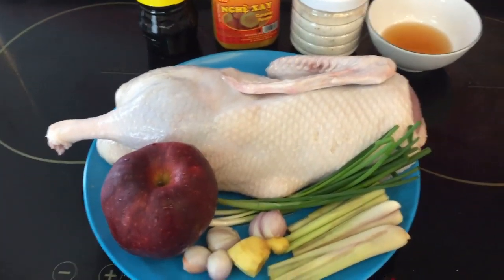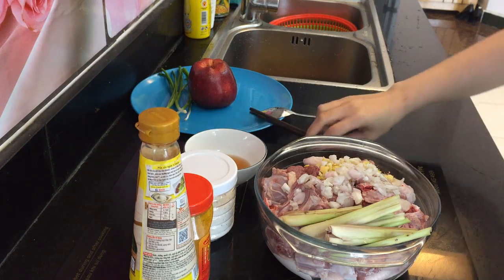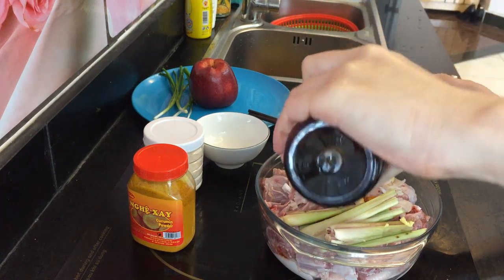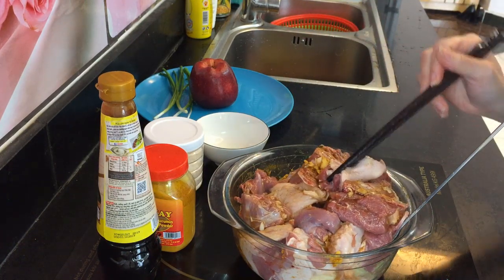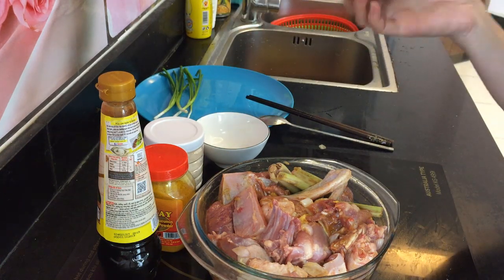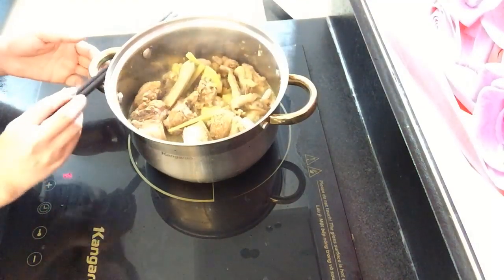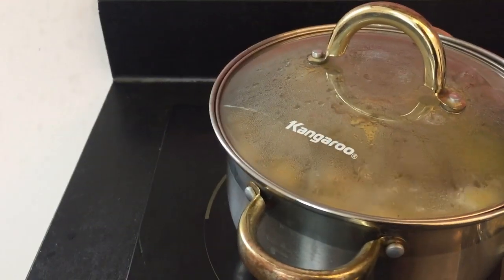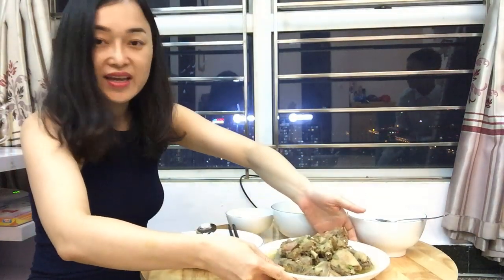Duck stew with apple vietamese recipe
Duck stew with apple vietnamese recipe by April from Vietnam. I start this channel to share with you about life in Vietnam, about the culture and food. I hope you enjoy this video, my English is not perfect, I hope you don't mind, I am still learning, one of the reasons why I make this channel is to give myself an opportunity to speak the language I love- your language